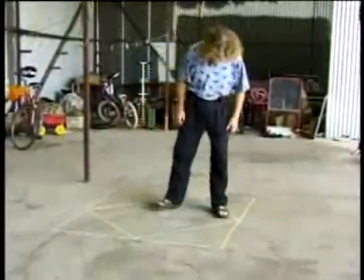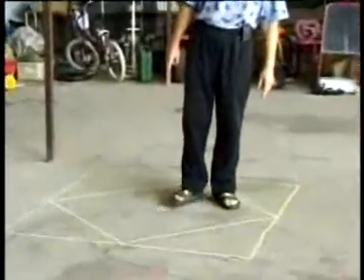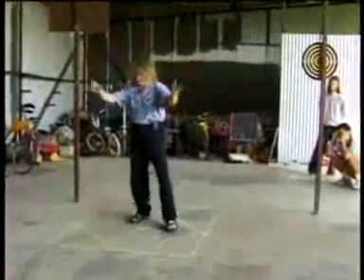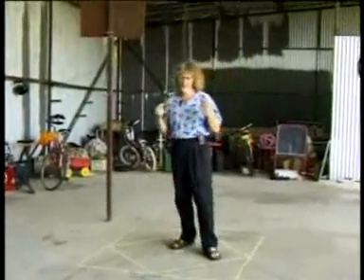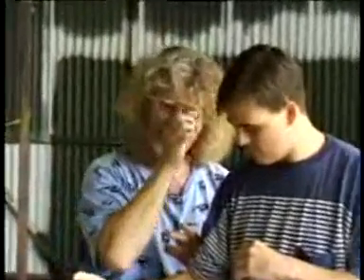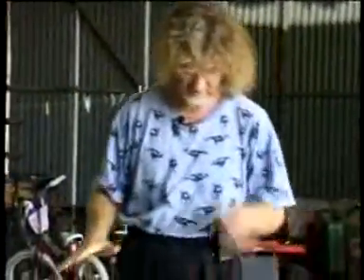Tai Chi: Dau-Lu (The Great Repulse) Montaigue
Da-Lu: The Great Repulse Vol. 1 (MTG165)
This training exercise (like push hands), teaches much in the way of self defence. It is an integral tool in one's self-defence training. Here, Erle Montaigue goes into great detail as to exactly how to perform this exercise. On this volume (1) Erle teaches the basic movements and their martial applications etc. In volume two (available in March 1998), he teaches the change of direction and many more applications.